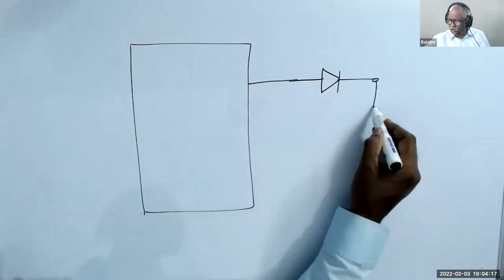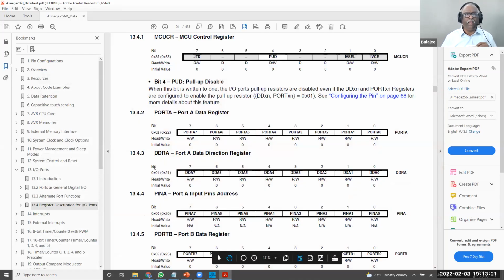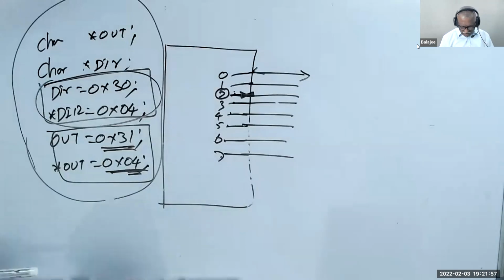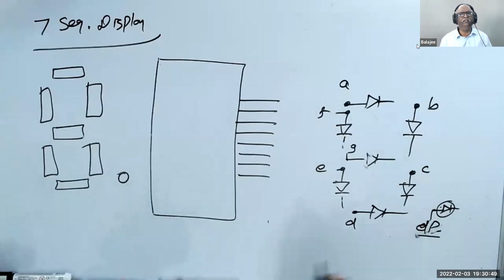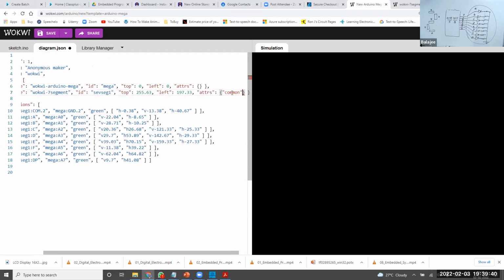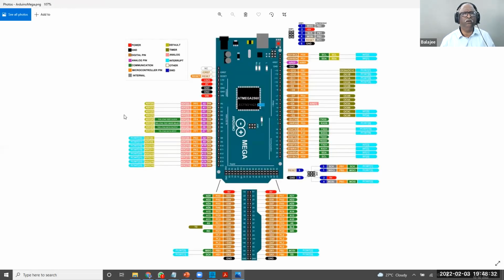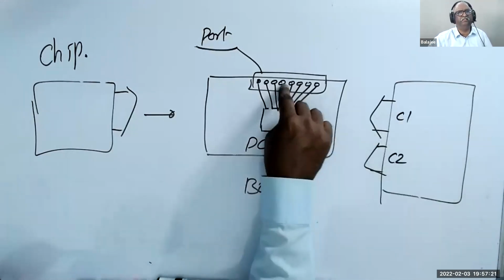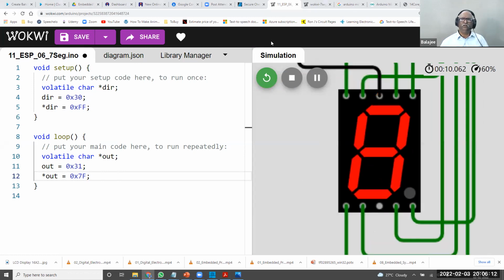Embedded Programming: 7 Segment (Part 1) | Week 22 Session 3